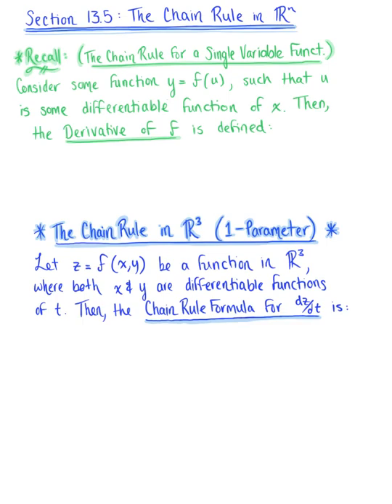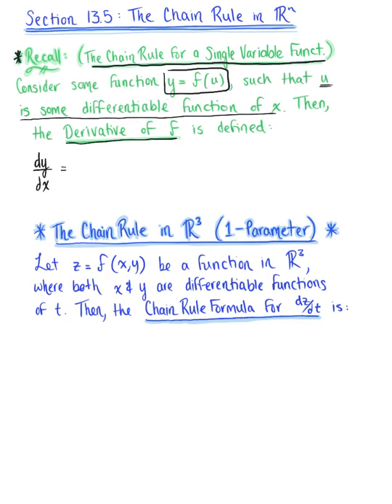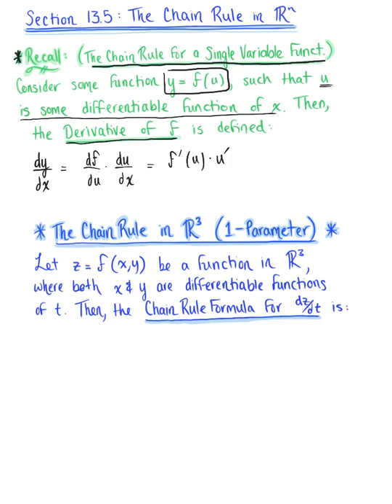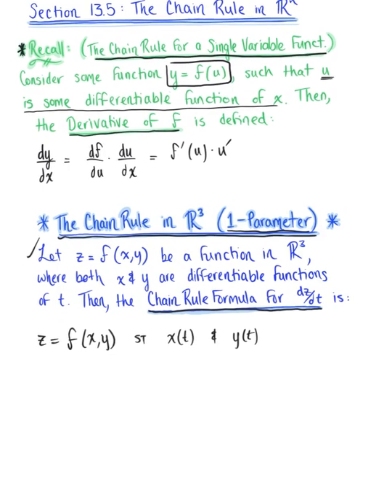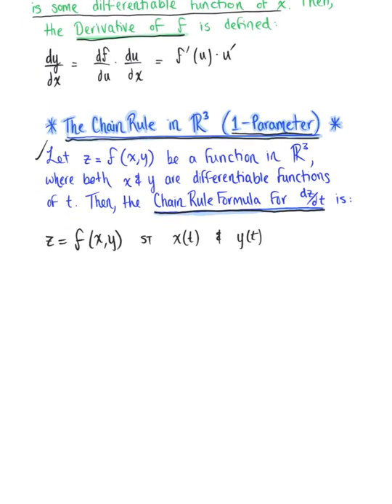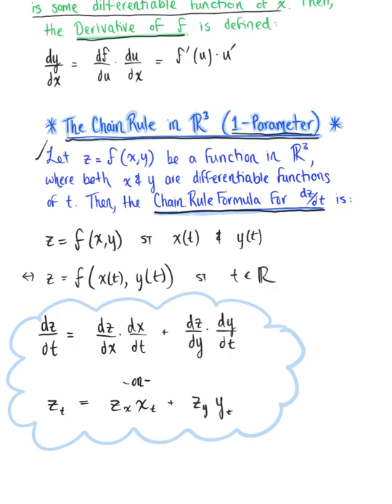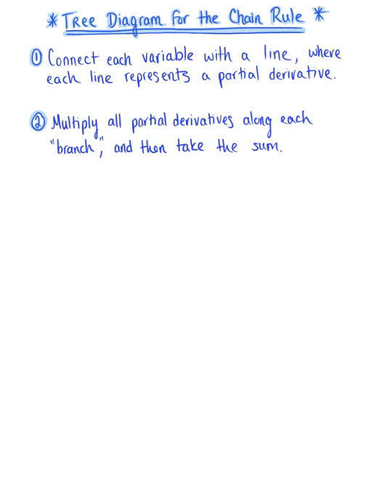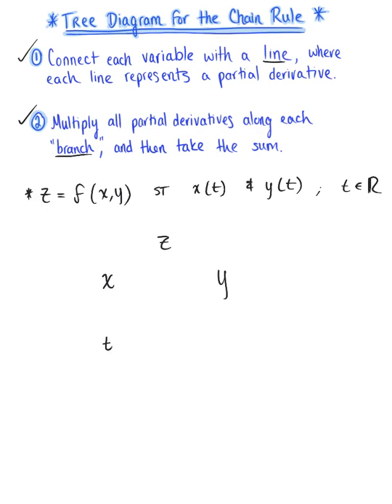The Chain Rule in Higher Dimensions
Introduction to the Chain Rule Using Partial Derivatives.